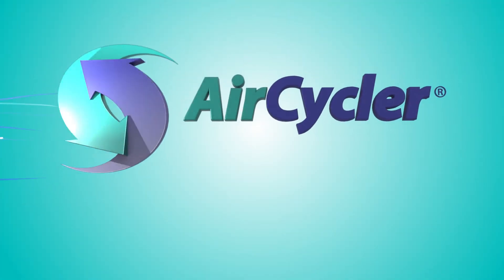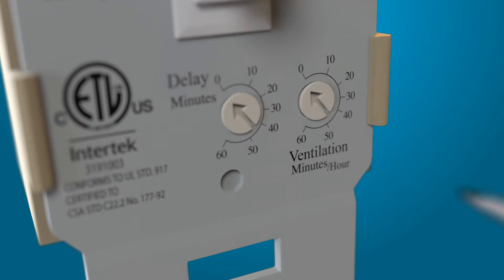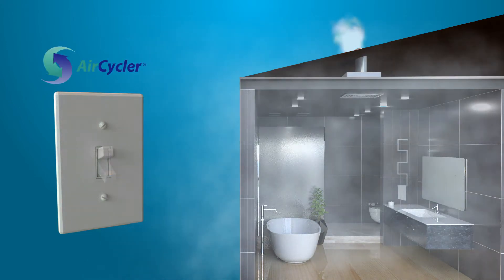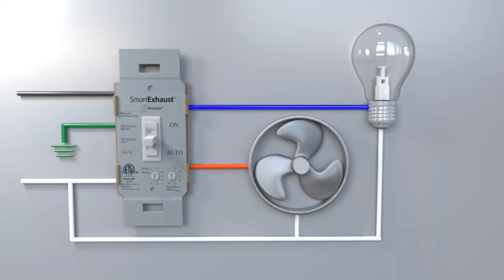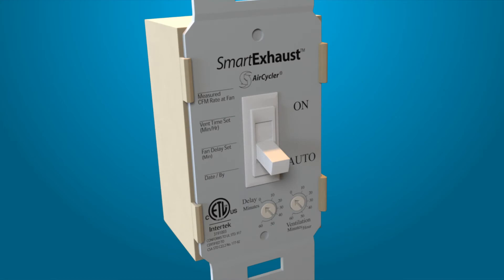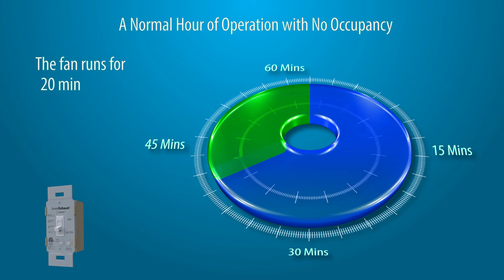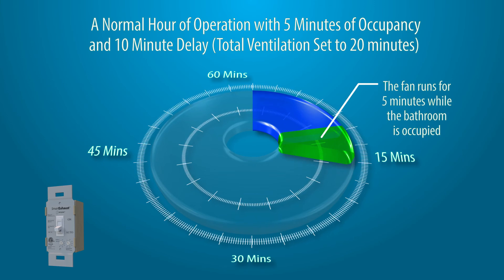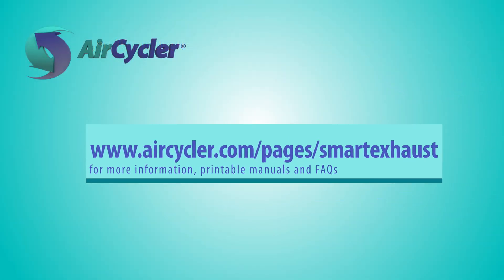AirCycler SmartExhaust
The AirCycler SmartExhaust Bath Fan/Light Switch is a simple and efficient solution for achieving adequate bathroom ventilation and meeting exhaust ventilation requirements - automatically. The SmartExhaust™ is designed to replace the bathroom fan and light switches with one smart controller and features programmable settings for running the exhaust fan as much or as little as you want.

Be sure to follow our AirCycler YouTube channel for additional product videos and tutorials!